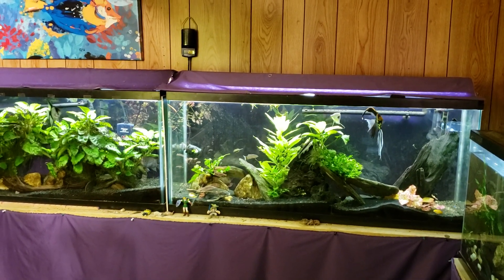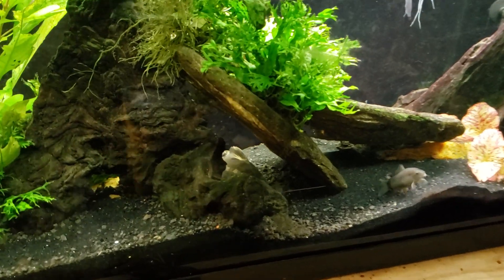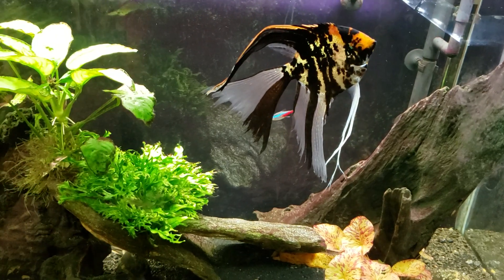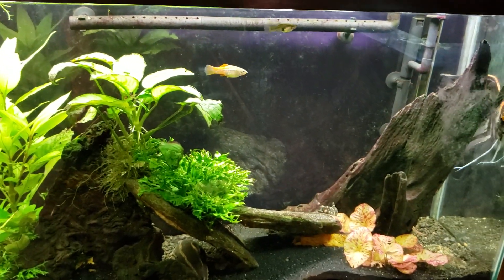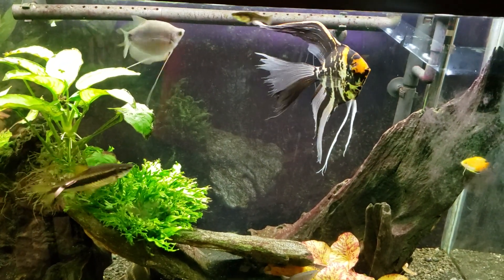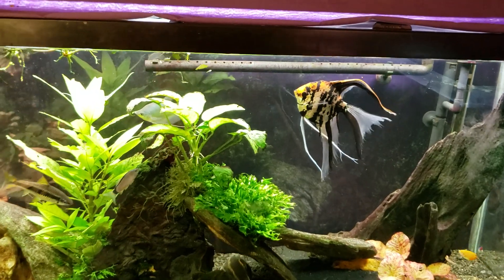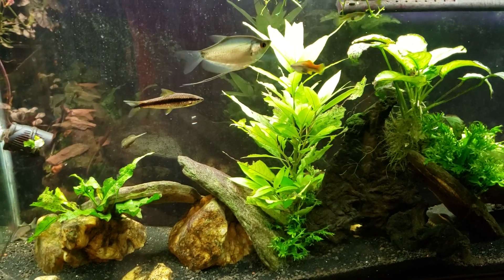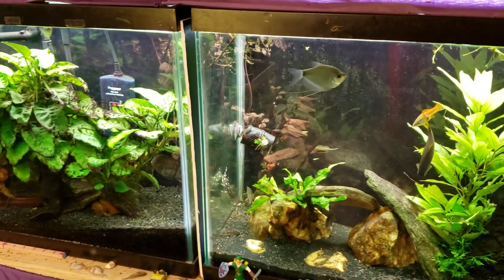I Boogered My pH Experiment All Up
I was doing an experiment with my pH and CO2 levels, but forgot and opened the window, letting in fresh air.